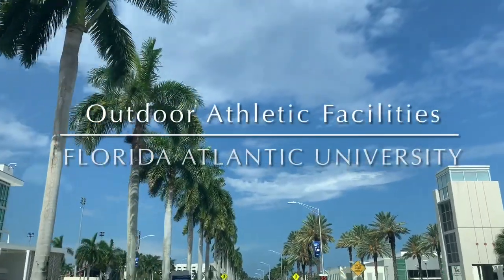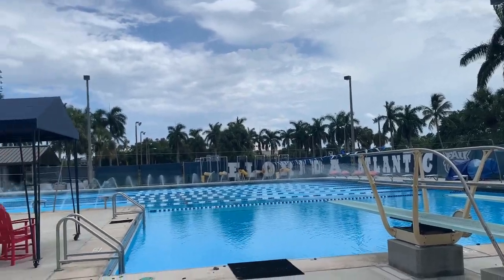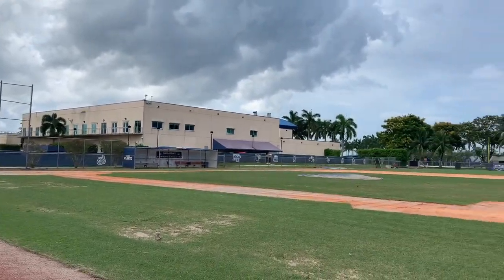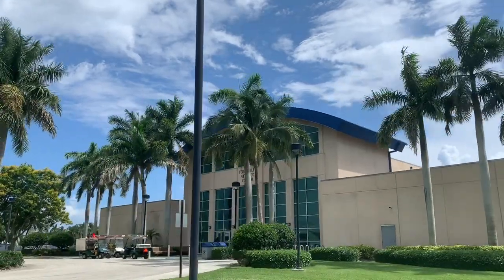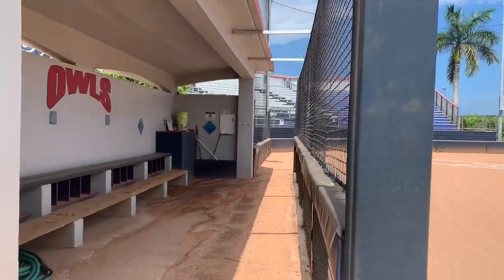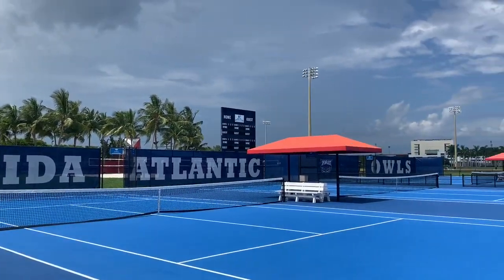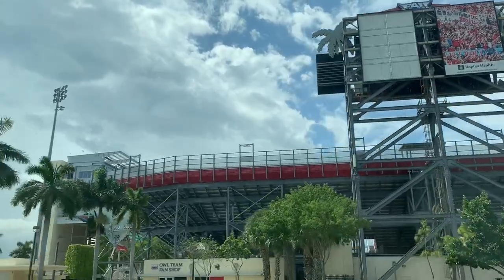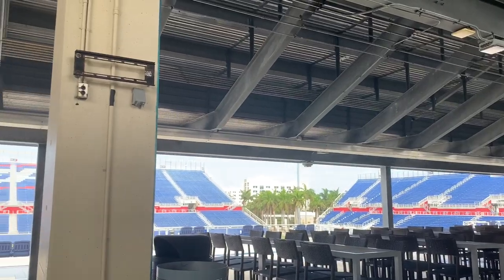Florida Atlantic University (FAU) - Outdoor Athletic Facilities Tour